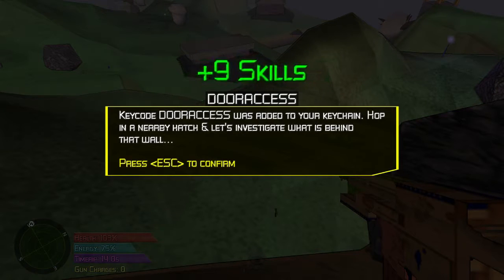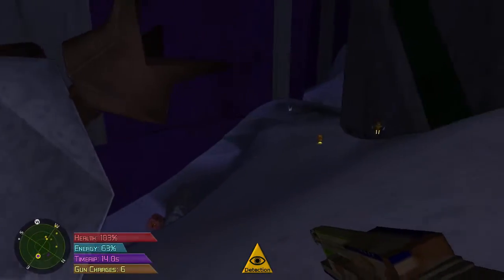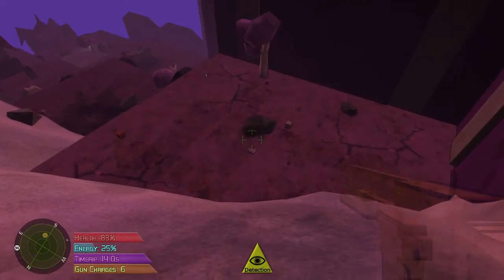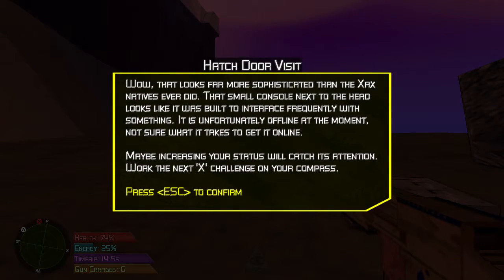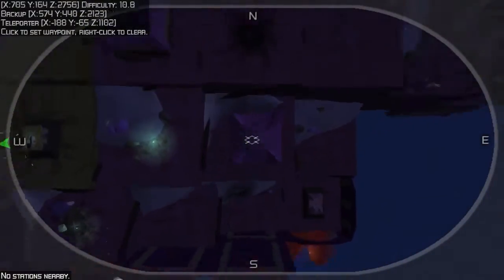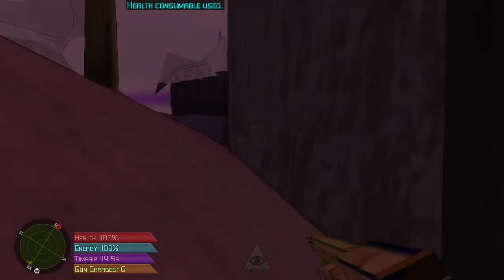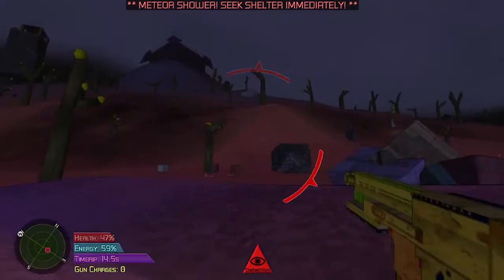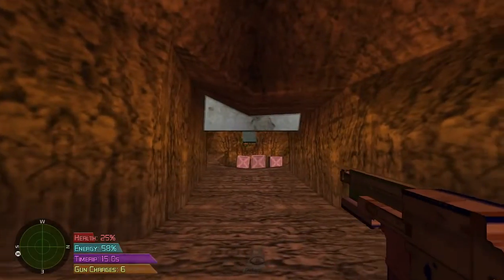Base conversion: How to take over enemy bases! | Let's play 5089 ep 5 [PC gameplay]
We see how to convert enemy bases using conversion chips, plus we get to meet the Master in part 5 of our let's play 5089 gameplay series.

Our let's play 5089 gameplay series continues with episode 5, in which we finally get to use our stockpile of base converter and expander chips to take over enemy bases.

Converting enemy bases is not the easiest thing to get to grips with in 5089 gameplay, and is only really possible once you have made your robot very strong. We see how to convert bases using both kinds of chip - base converter and base expander - and the benefits of doing so.

For this let's play 5089 video we have completed many quests to get our skill points up to around 100 on the major skills, so we're good to take on areas of level 10 difficulty. We have a level 6 energy rifle, plus level 5 armour.

Also in this 5089 converting bases episode we take on a couple of red-cross bosses to advance the ongoing story of the new Master. This grants us more access to the hatches, where we finally meet the Master and talk to it for the first time. We find out some juicy 5089 lore and exactly what the Master wants!

Oh, and we meet UFOs for the first time. GREAT.

Official 5089 gameplay description:

"After the mysterious events in the year 4089, the Overlord hasn't been heard from for the last millennium, and so the experimental robots have continued to wage war according to their program. Without the Overlord to repair the damage, Xax has fallen into a state of chaos and dereliction. However, a shadowy new power has risen... how will your presence turn its fate?

Shoot, sneak, build, talk, slash, buy, sell, fly, swing, hover, scavenge, teleport & conquer your way through an endlessly generated planet. You can do it all with a friend, too."

5089 game version: 1.25
5089 developed by: Phr00t's Software

This let's play 5089 gameplay series sees how to earn skill points by completing quests, destroying towers, how to progress beyond your base and generally upgrade your robot in this action RPG full of robots at war on a planet gone to ruin!